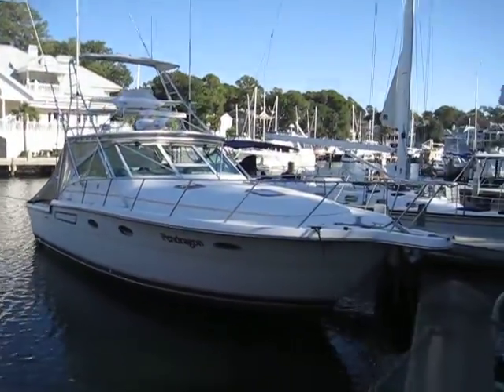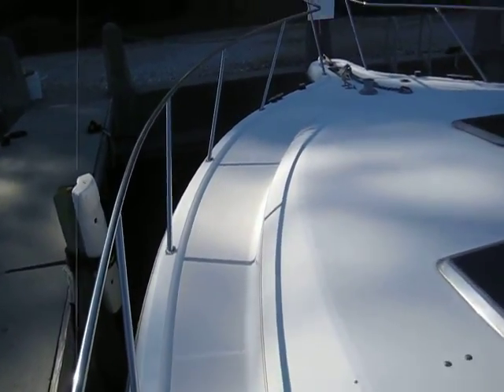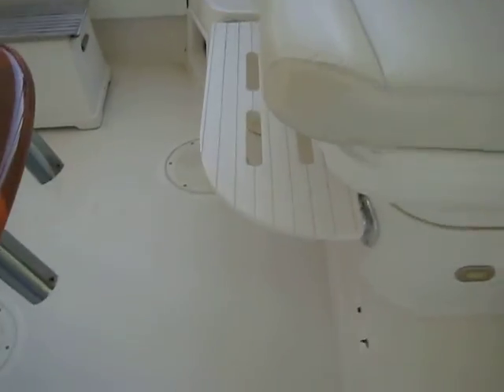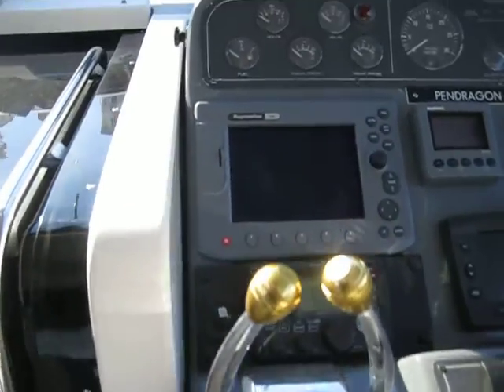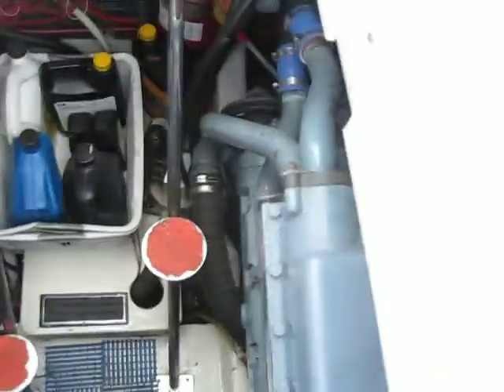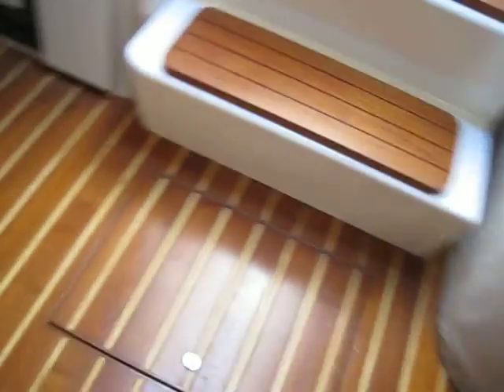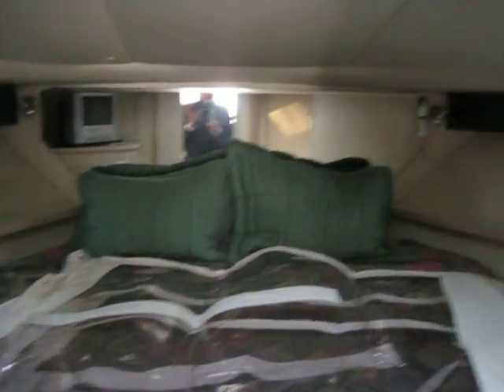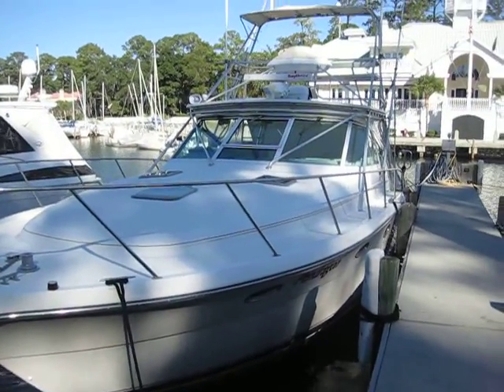1997 Tiara 3700 Open